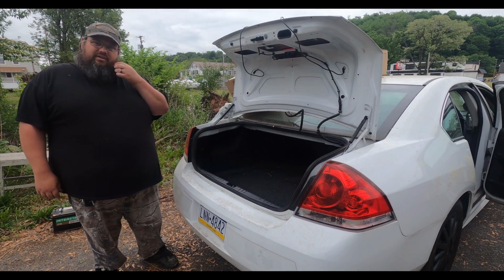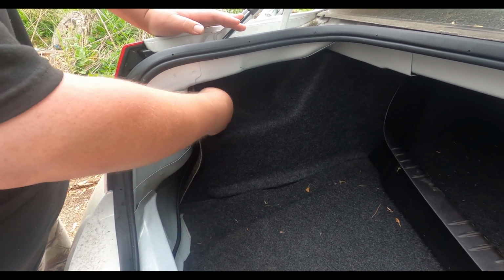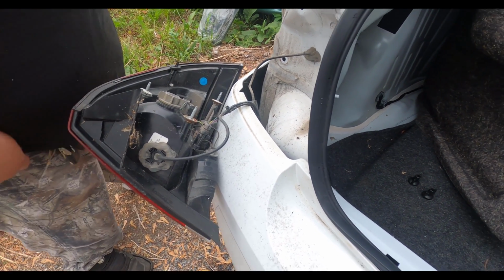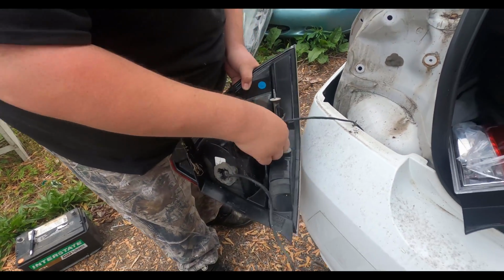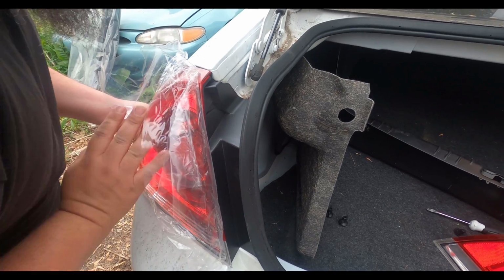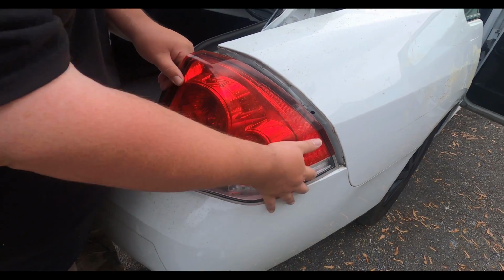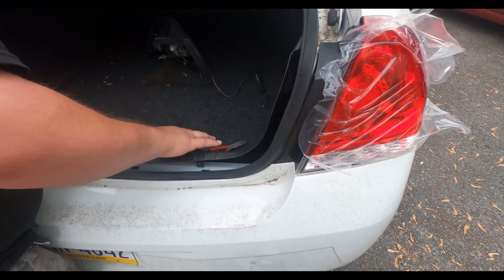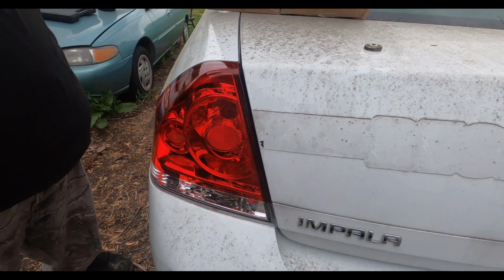CHANGING THE TAILLIGHTS IN MY COP CAR